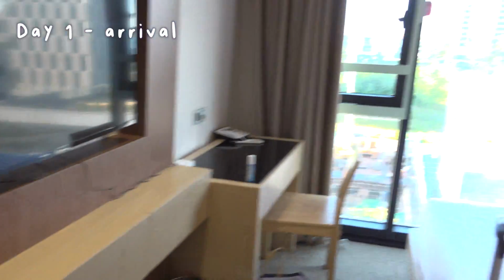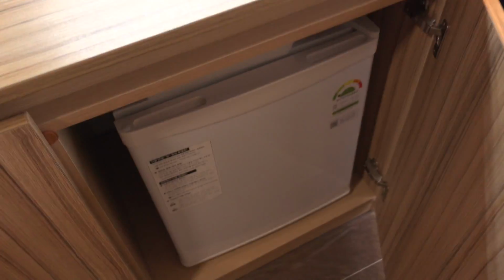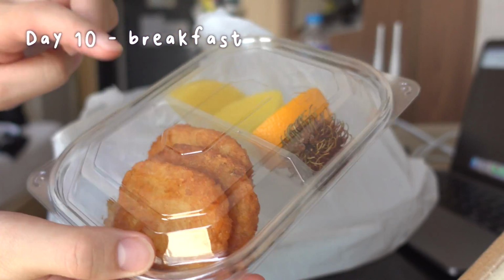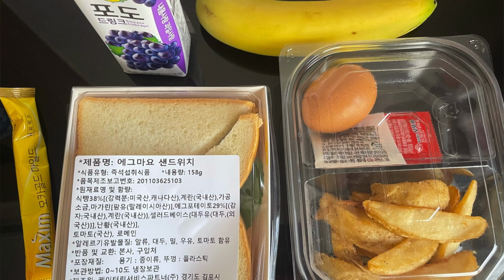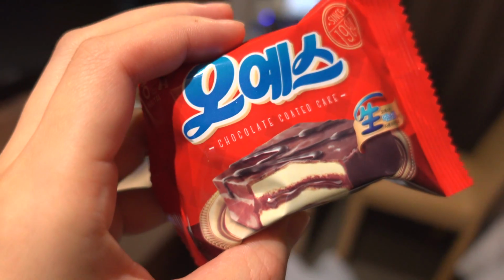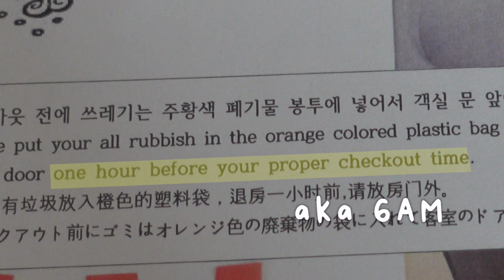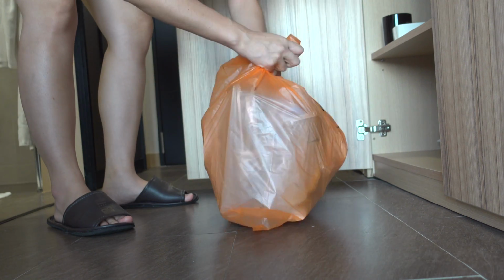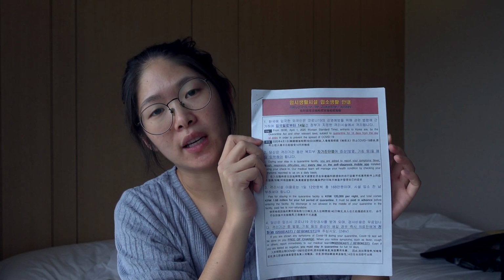✈ Travel with me to South Korea | 14-day quarantine government facility vlog 2021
[ALL INFORMATION IN THIS VIDEO IS AS OF OCTOBER 2021]
If you want to travel to Korea, foreigners still need to quarantine on a short term visa. I just spent 14 days in quarantine at a government facility near Seoul and I vlogged the whole thing to share my experience with you. Hope this was helpful!

00:00 a day in the life
01:00 hotel room tour
02:52 food review
*quarantine thingz*
05:44 Day 11 check out questionnaire
06:30 Day 12 how often does the government contact you
08:04 Day 13 PCR test administering
09:40 general quarantine recap
11:05 FAQs

Lampin' by [ocean jams]
Sparkin' by [ocean jams]
Lean by [ocean jams]

filmed on sony zv-1